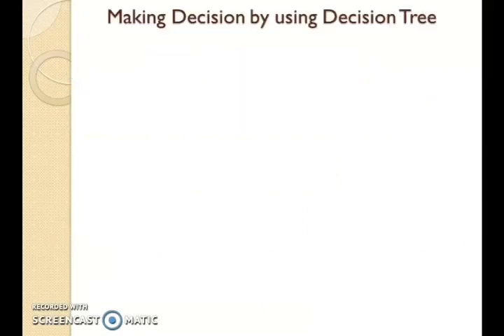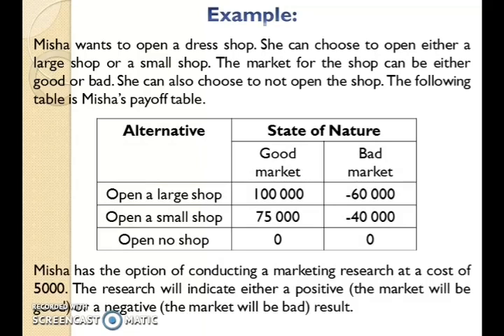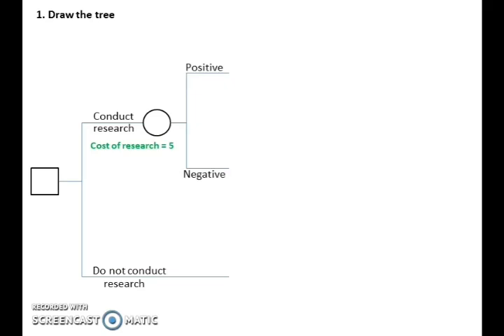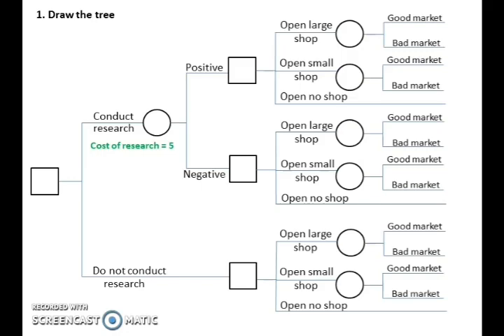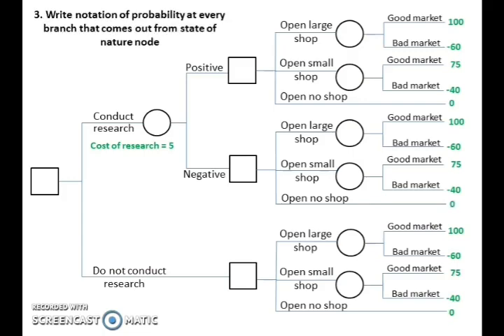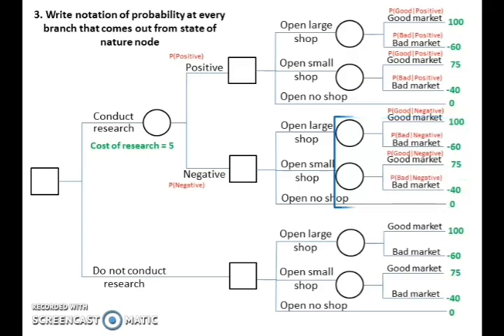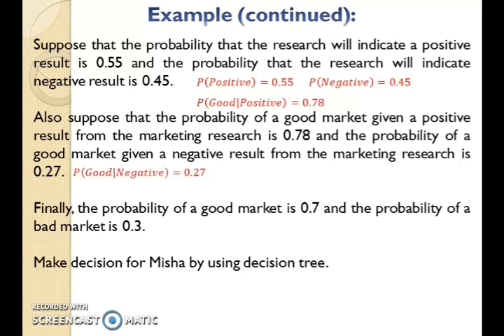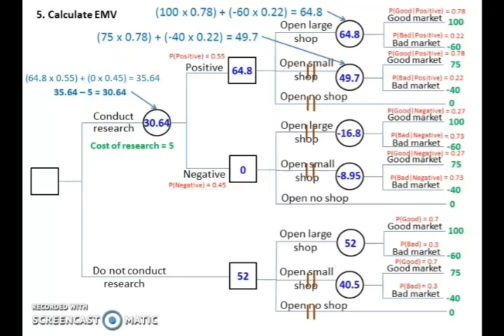Making decision by using decision tree 1